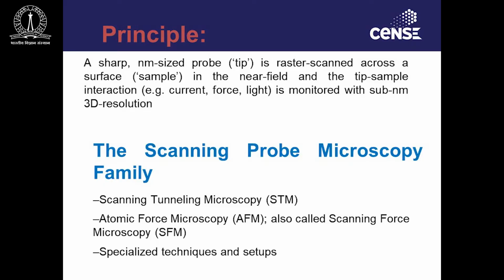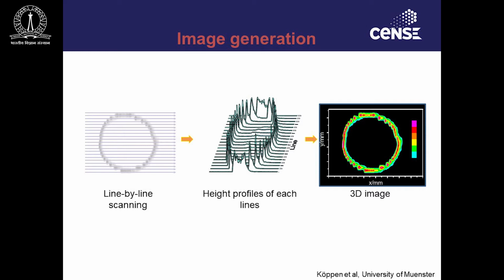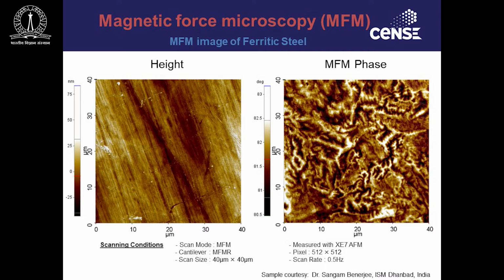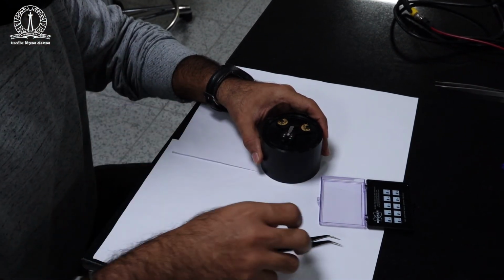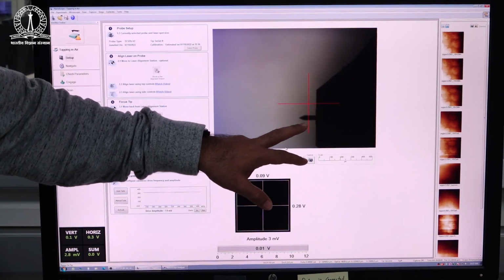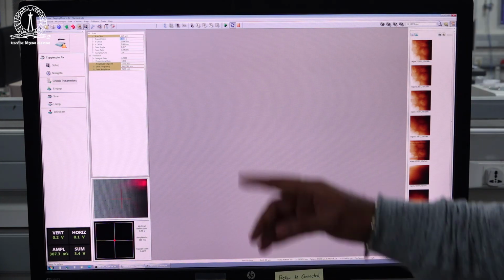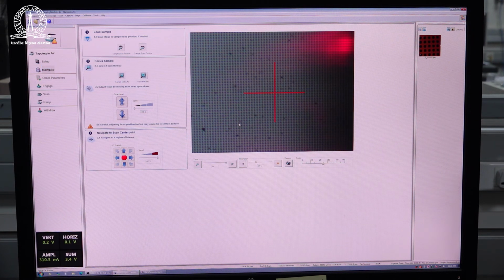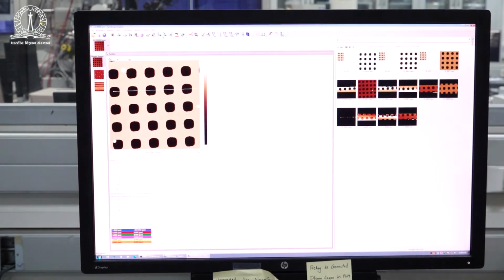Bruker Atomic Force Microscope